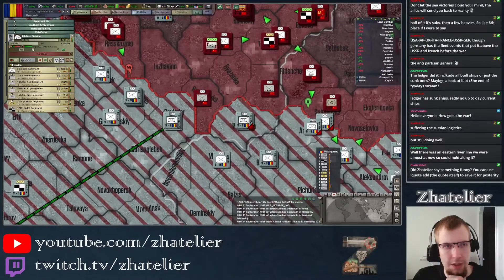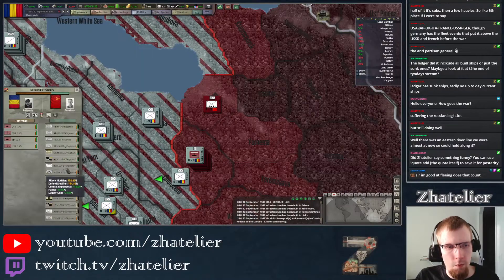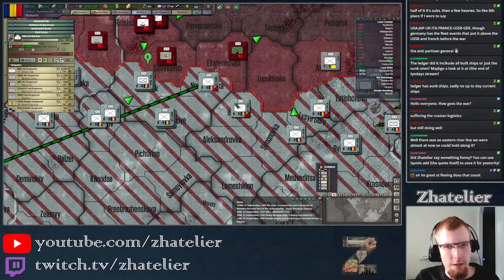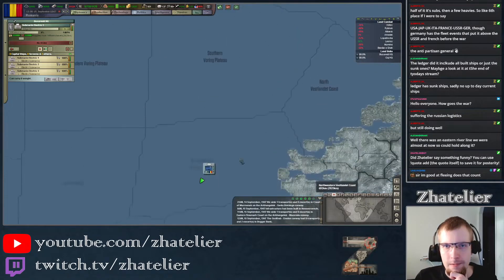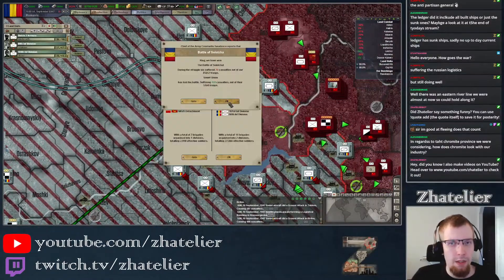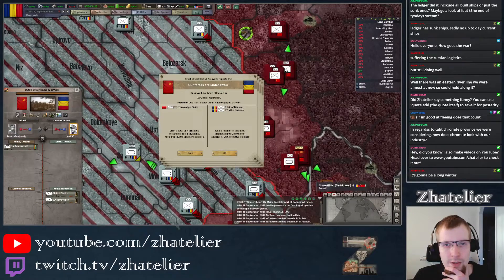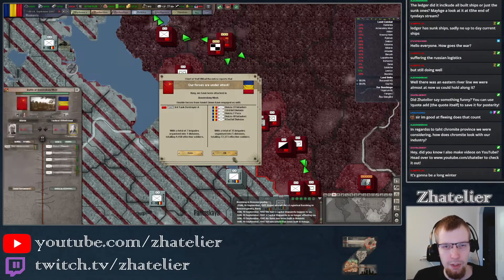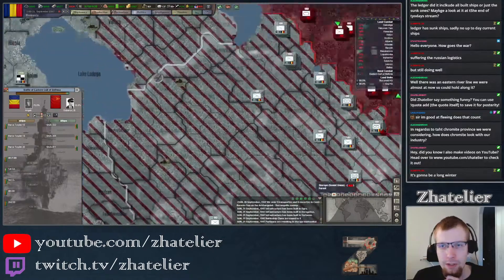HoI3 - Bice 10.52 | The Romanian Way | Ep123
This was streamed live on Twitch. We’re playing as Romania and trying to stay unaligned throughout the series. However, if a chance arises to attack some of the major powers, we shall!